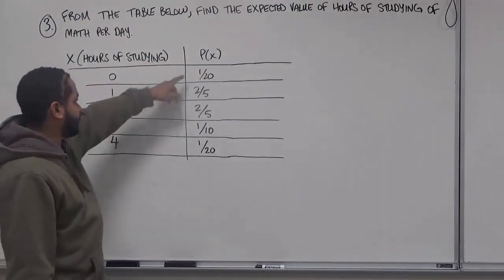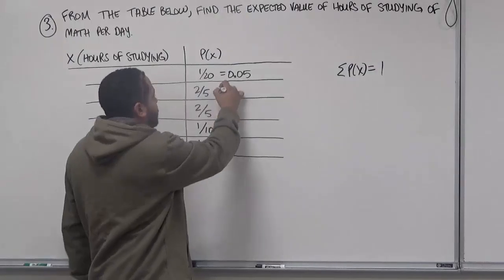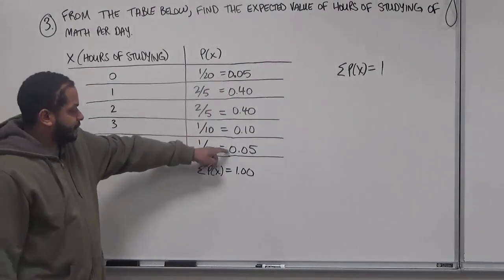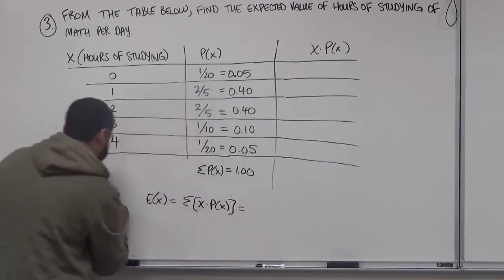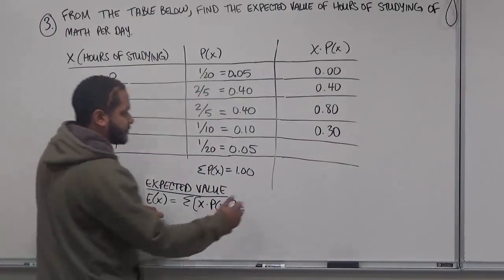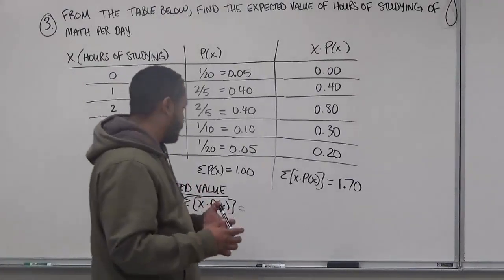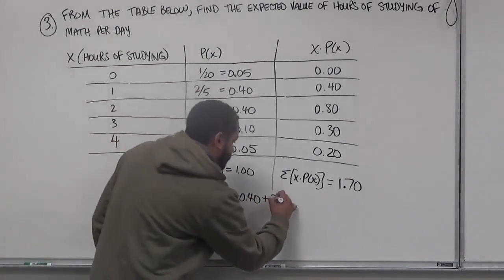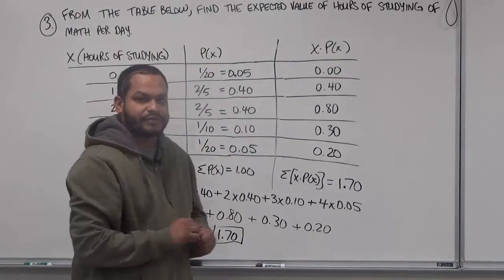Expected Value of a Discrete Probability Distribution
The website includes measures of central tendency, measures of dispersion, graphs, probability, the binomial distribution, the normal distribution, sampling distributions, t-tests, estimation and hypothesis testing, correlation, and regression.

About HelpYourMath:
HelpYourMath is a free, open educational resource for mathematics. Our mission is to provide the best educational videos to anyone interested in developing their math skills. We welcome learners of all ages, from anywhere in the world to access our free videos and website for more content on mathematics. Our videos cover subjects such as calculus, statistics, nursing math, algebra, and trigonometry. Learn math at your own pace and continue to enjoy our free unlimited content.